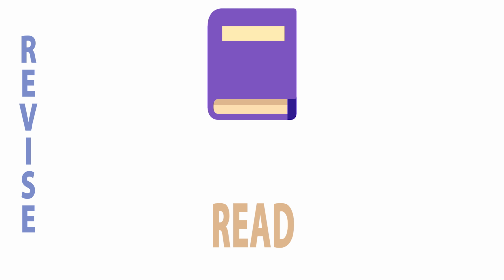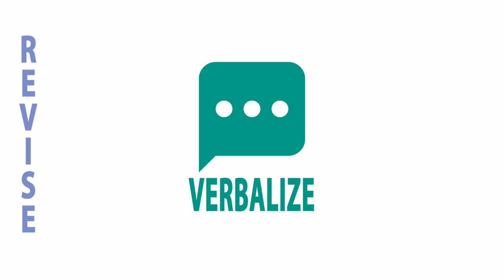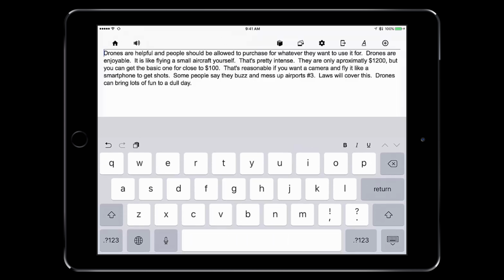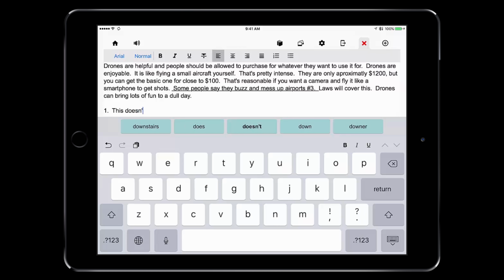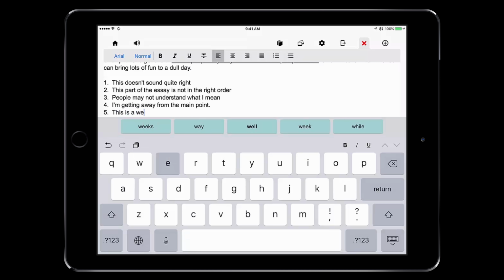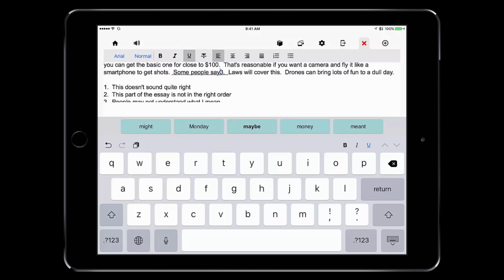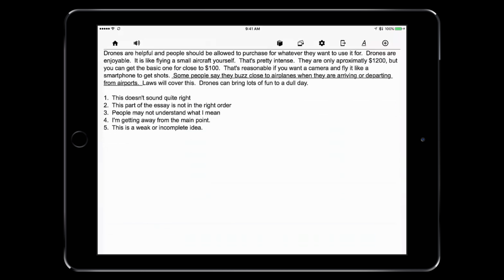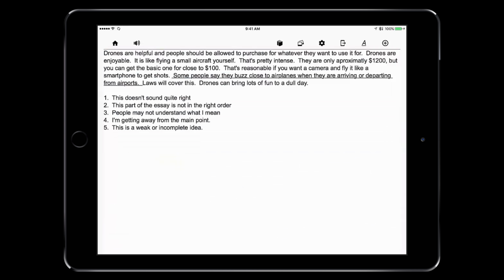How-to use text-to-speech, word prediction, and a writing strategy to edit writing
In this video, learn how to incorporate text-to-speech and word prediction with the REVISE writing strategy for individual and peer editing.